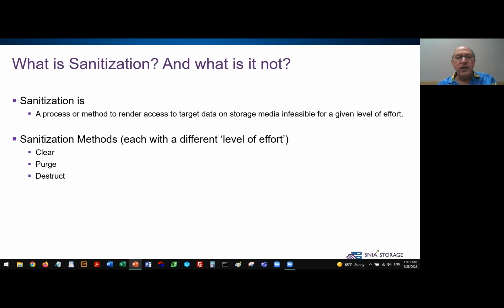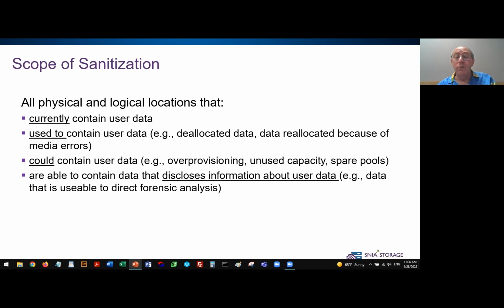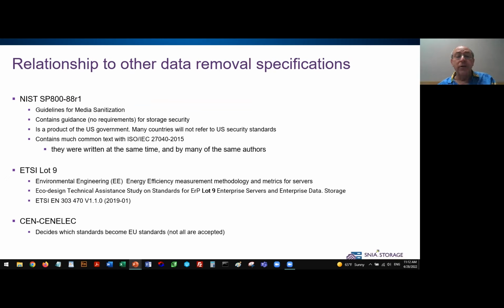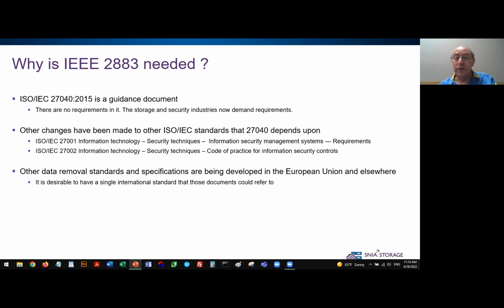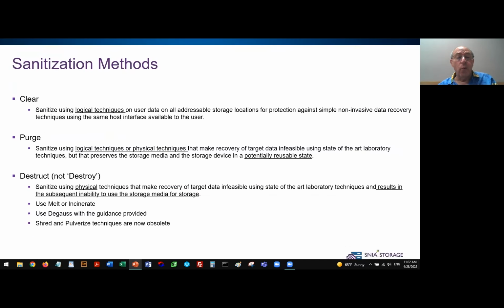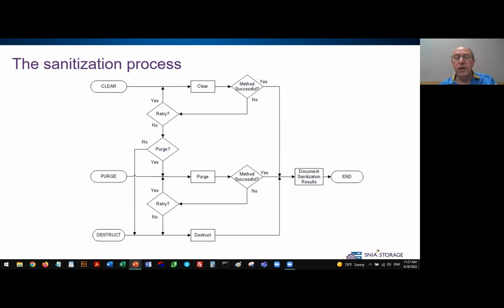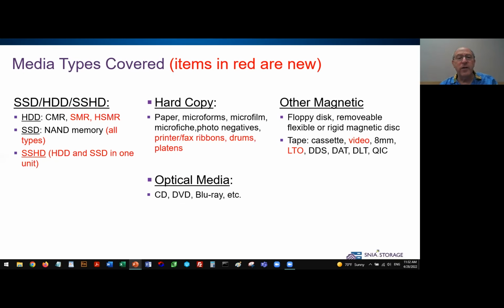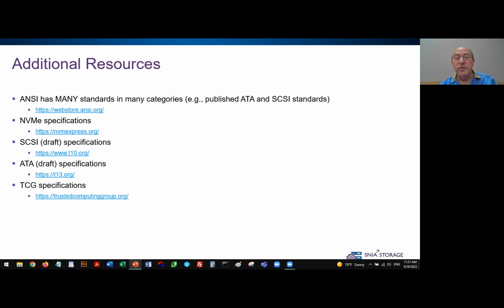SNIA Storage Security Summit 2022: IEEE(TM) 2883 - Sanitization of Storage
IEEE(TM) 2883 "Draft Standard for Sanitizing Storage" is a new security standard that is nearing publication. It is a companion standard to a new revision of ISO/IEC 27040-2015 "Information technology ─ Security techniques — Storage Security".

ISO/IEC 27040 gives requirements and guidance for storage security and defines the Clear, Purge, and Destruct sanitization methods. IEEE 2883 contains media-specific and interface-specific requirements and guidance for implementing those Clear, Purge, and Destruct methods.

IEEE 2883 describes storage sanitization technologies that were not described in ISO/IEC 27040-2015 and in NIST SP800-88R1 (e.g., NVMe CMB and HMB, NVMe Sanitize command, TCG methods, higher density HDD HAMR technology). IEEE 2883 also obsoletes the shred and pulverize methods of the Destruct sanitization method. Strong warnings are added for using degaussing method of Destruct.

IEEE 2883 effectively makes NIST SP800-88R1 obsolete.

Presented by Jim Hatfield, Firmware/Standards Engineer, Seagate Technology